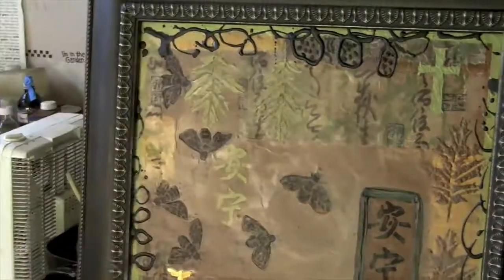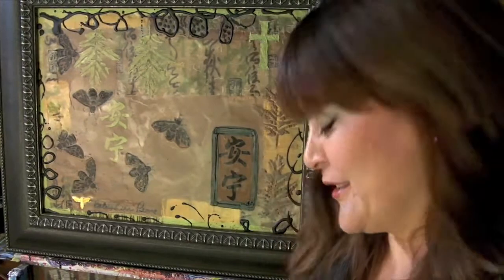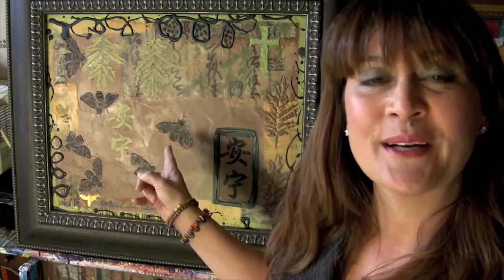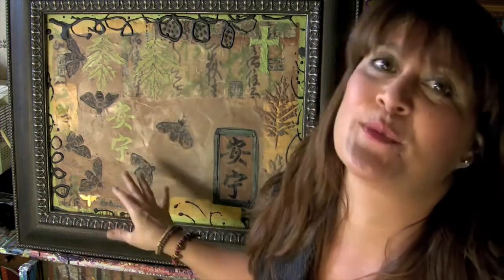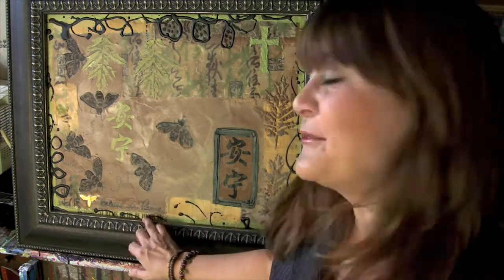Believe in Peace # 5 wax encaustic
IN HD . I tried to upload this yesterday but all the servers where down . This painting is called " Bee Leaf in Peace. I wanted to paint something that was natural and had an illustrative kinda like a play on words and images. I would really like a big hot table to really spread out and do more but the studio I have will have to do for now.
" Go out into all the world and paint the good News".